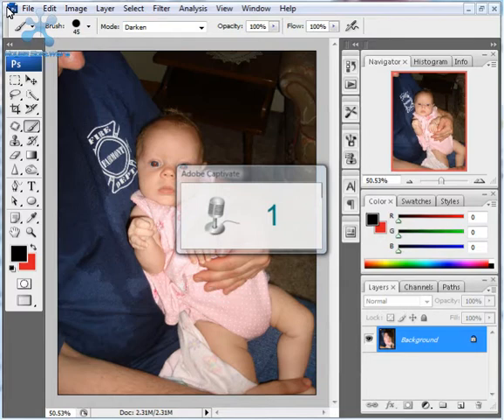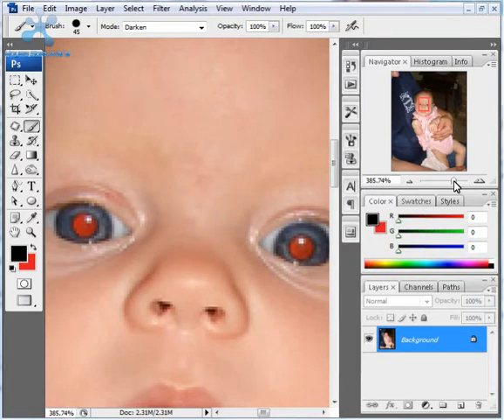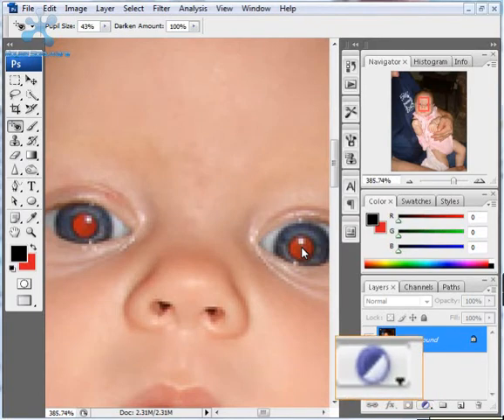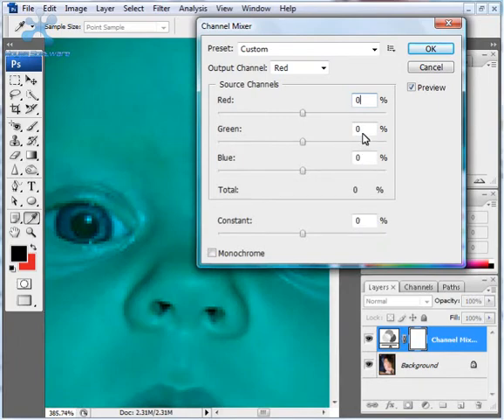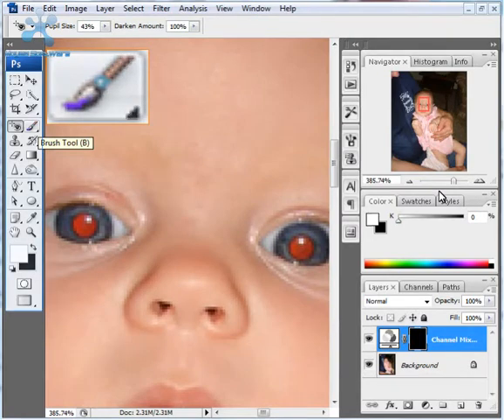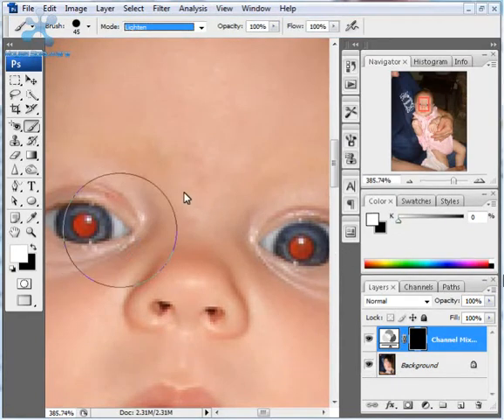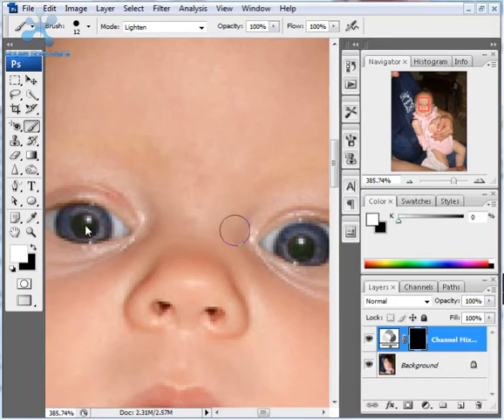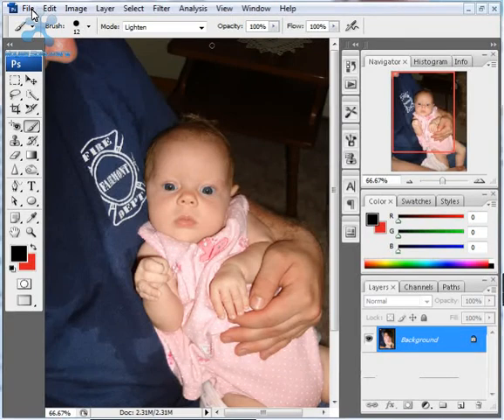Photoshop: Eliminating Red Eye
This tutorial will show you two methods to reducing red eye in your personal digital photos.  Both methods are quite effective, but try each one.